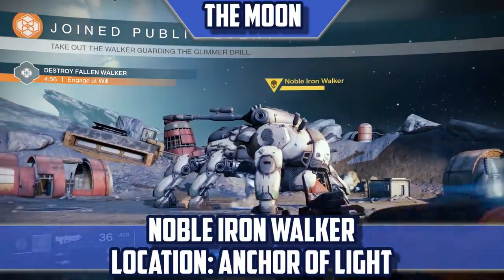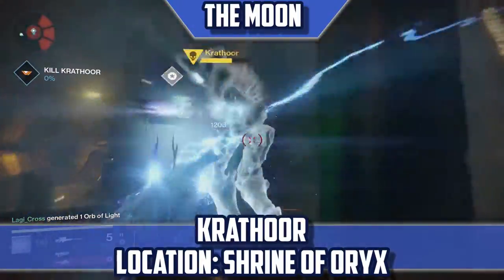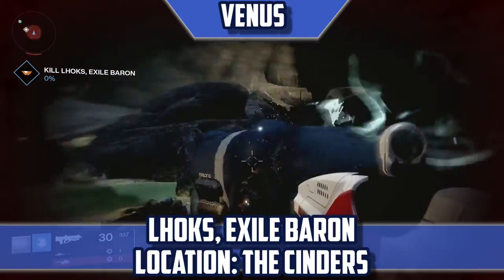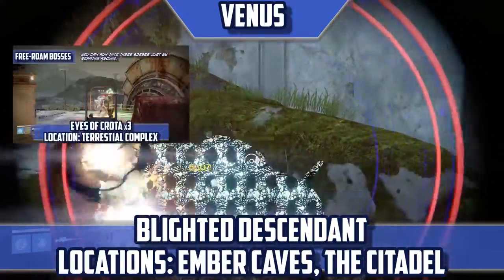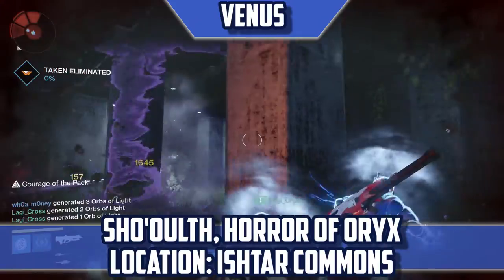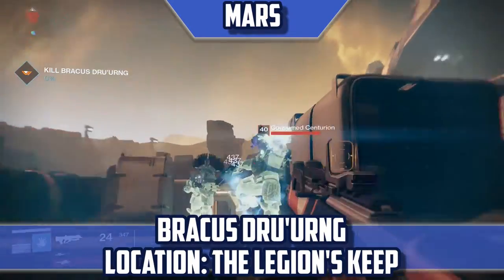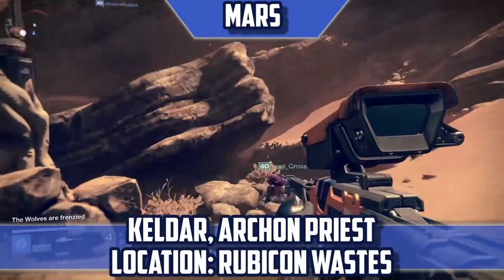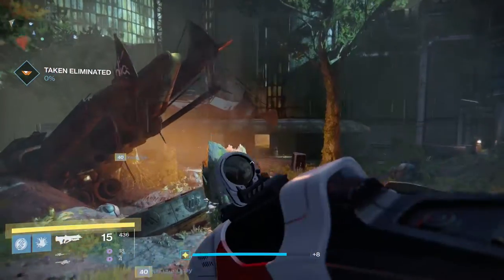ALL PATROL BOSSES - The Moon, Venus, and Mars - Destiny: The Taken King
Here is a complete guide for locating all the Patrol bosses in the Moon, Venus, and Mars. This guide was created on 11/8/2015, so any potential changes to Destiny in the future could cause this guide to be inaccurate.